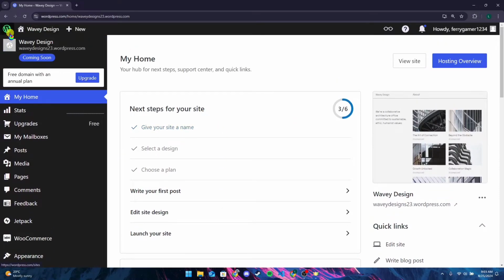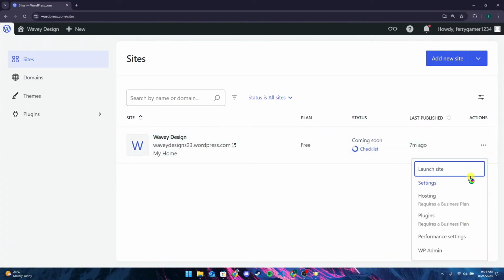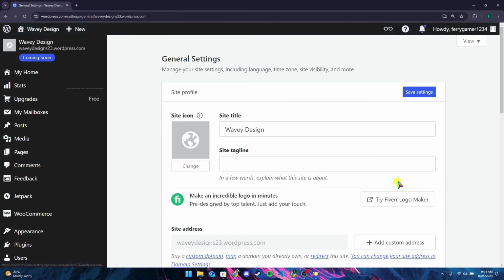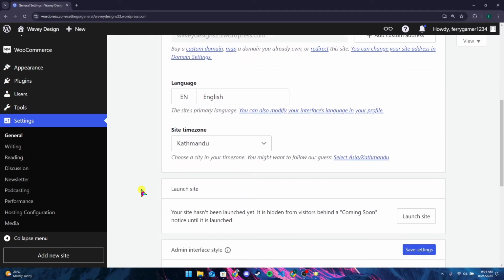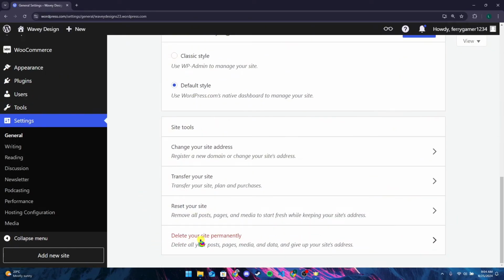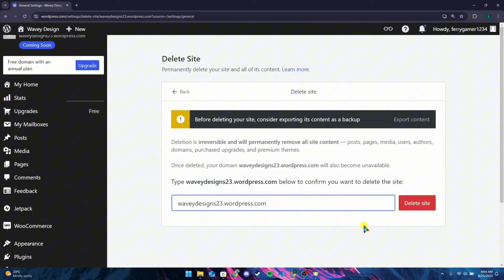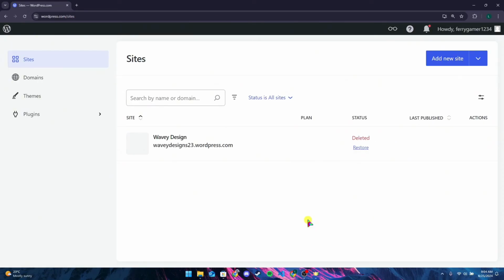How to Delete Site in WordPress Account 2024?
In this tutorial, we’ll walk you through the process of deleting a site from your WordPress account. Whether you're looking to start fresh, migrate to a new platform, or remove a test site, this guide will help you delete your WordPress site efficiently.

If you have any questions or need further assistance, leave them in the comments below!